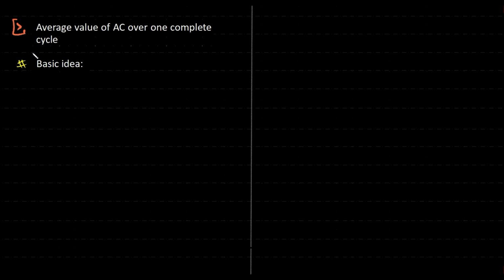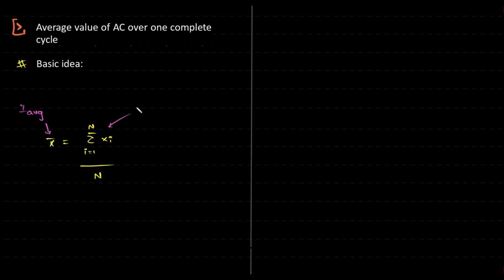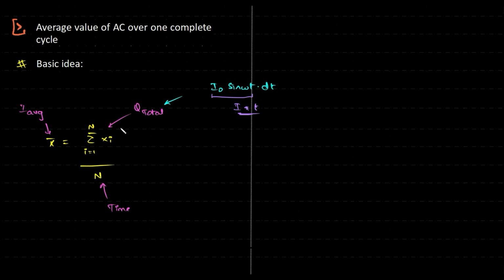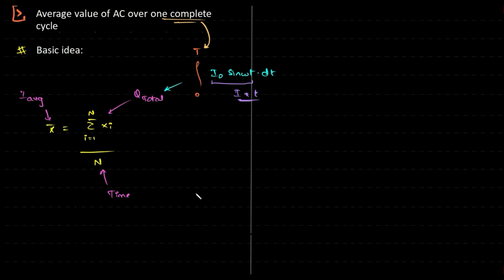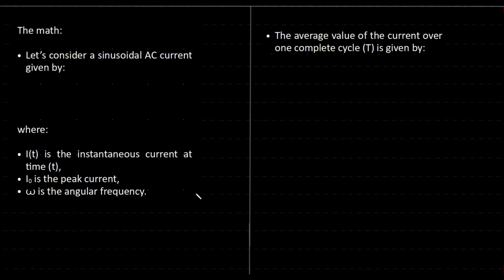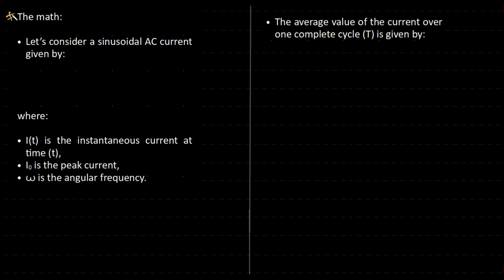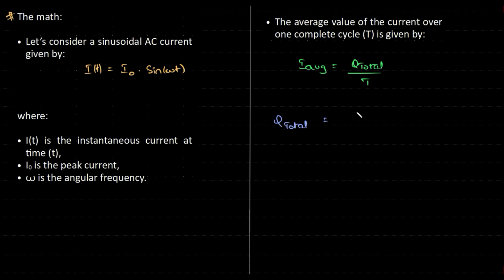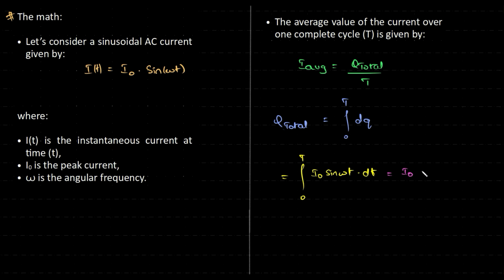7 01 B 1 Average value of AC E